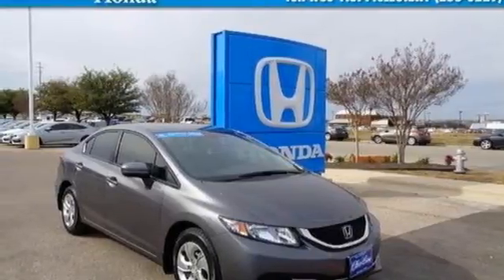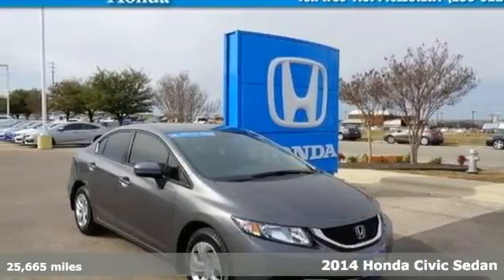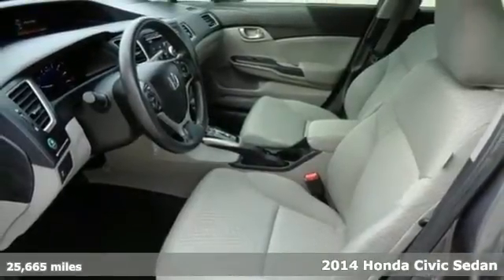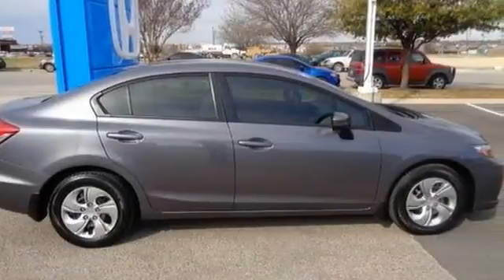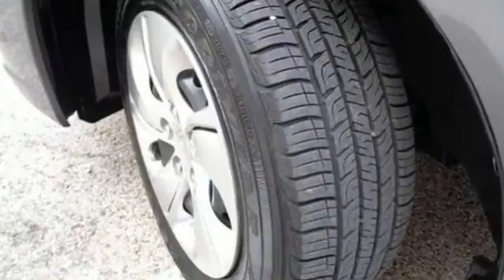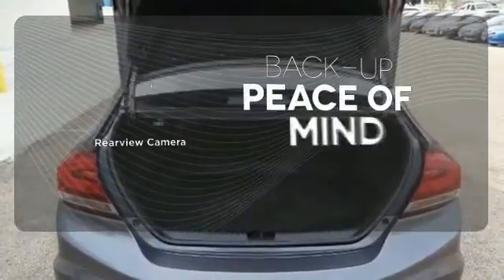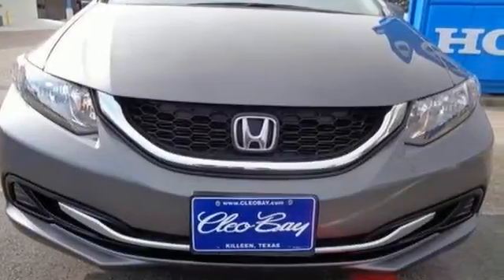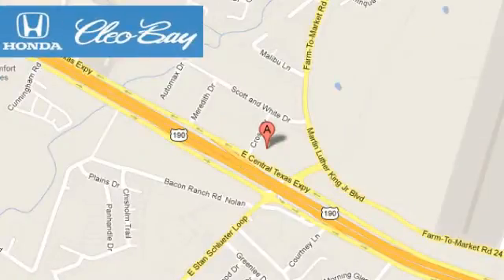2014 Honda Civic Sedan Killeen TX Austin, TX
Year: 2014
Make: Honda
Model: Civic Sedan
Trim: LX FWD
Engine: 4 Cyl - 1.8 L
Transmission: Variable
Color: Gray
Interior: Gray
Mileage: 25665
Stock #: 6394A
VIN: 19XFB2F56EE040472
New Arrival! CarFax One Owner! Bluetooth, This Honda Civic Sedan gets great fuel economy with over 39.0 MPG on the highway! Stability Control, ABS Brakes Front Wheel Drive Please let us help you with finding the ideal New, Used, or Certified vehicle.

Address:
3907 E Cen-Tex Expy